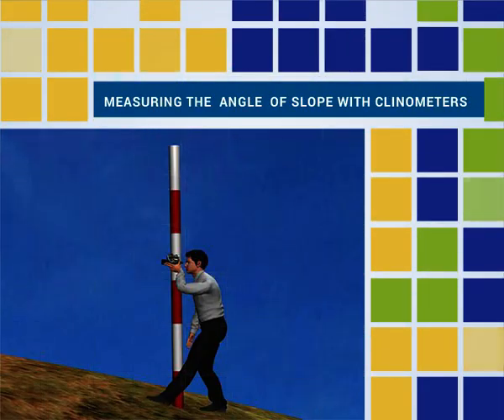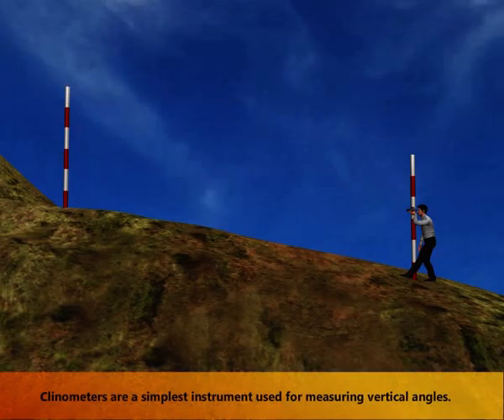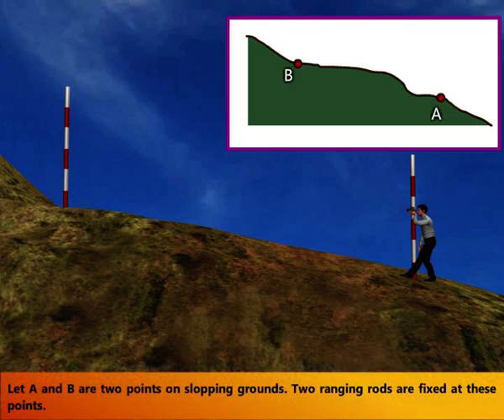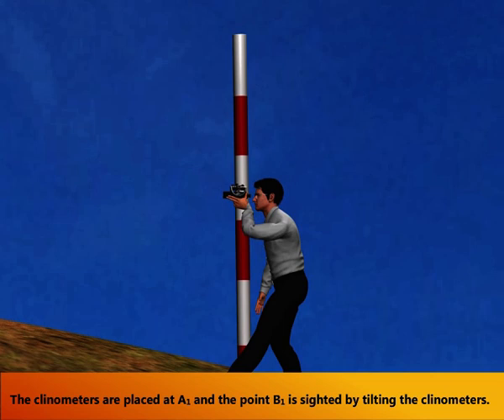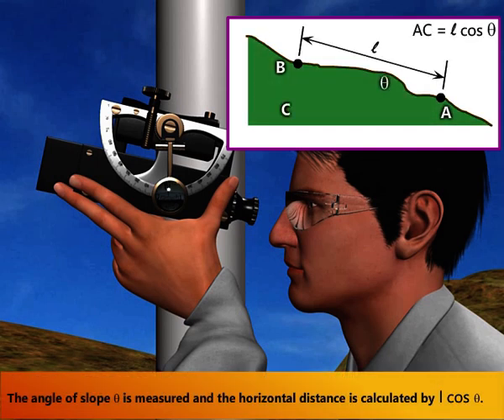MEASURING THE ANGLE OF SLOPE WITH CLINOMETERS|| 3DM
# The Working Engineering animation video # Subject explain 3dmodeling A clinometer or inclinometer is an instrument used to measure angles of slope, elevation, or depression with respect to gravity. It’s also known as a tilt indicator, tilt sensor, tiltmeter, slope alert, slope gauge, gradient meter, gradiometer, level gauge, level meter, declinometer, and pitch & roll indicator. This type of device is used in a variety of different professions including meteorology and surveying. In this blog post we will explore how clinometers work and the various applications they can be used for.

How does a Clinometer / inclinometer work?

A clinometer is essentially a device that utilizes a spirit or bubble level for measuring angles of slopes or heights with respect to gravity. Depending on the model you use it may have multiple scales printed on it so that it can measure angles up to 90 degrees from the horizontal axis. The spirit level is fitted with a needle that indicates whether an angle is rising or falling relative to the horizontal axis. When the needle reaches the zero mark then this indicates that the angle relative to gravity is level or perpendicular. The other scale on the instrument measures angles in degrees from 0-90 degrees both above and below the horizontal axis which allows you to determine how steep an incline might be.

Applications of Clinometers

Clinometers are widely used in several different professions such as forestry and surveying because they allow you to measure height differences between two points quickly and accurately. They are also widely used in meteorology since they can help meteorologists measure wind speed and direction more accurately than other types of instruments. Additionally they are often used by builders who use them in order to set foundations properly when building structures such as houses or bridges.

Principle of Clinometers

Clinometers are useful tools for identifying the incline of a surface, allowing you to measure the difference between two points in the vertical plane. Clinometers consist of a sensitive vial mounted onto a rotatable disc, ranging within an extended range. This disc carries a graduated ring with its horizontal axis supported by the housing of the instrument. When placed on a flat surface, the bubble inside the vial is centred and then registered as zero on the scale. However, when placed on an inclined surface, this bubble deviates from centre and can be brought back to the centre by rotating the dial – the amount of required rotation being indicated on the scale, revealing any deviation from zero position. Clinometers thus allow you to accurately determine gradients over extended ranges.

What is a clinometer used for?

Clinometers are instruments that use the mathematical principle of trigonometry to calculate the angle between two points. Clinometers can be used to measure the heights of trees, poles, towers, and buildings. They can also be used for preliminary surveying works and to determine grades for site drainage or levelling projects. Clinometer measurements are often more accurate than using a ruler or audible distance measurement tools. Clinometers come in many shapes and sizes, from long and complex devices as found in professional surveyors to handheld instruments available on consumer markets. Clinometers play a vital role in land surveying projects as it ensures accurate results when measuring angles and distances across uneven terrain.

Disadvantages of a clinometer?

Clinometers are used in many areas of industry where the need for measurement and monitoring of slopes is important. Portable inclinometers rely on the Clinometer principle to measure angle and inclination, however, it does not provide immediate results which can be a major disadvantage. When relying on a portable inclinometer, one must lower it into the borehole in order to obtain any values. For this reason, if there is a desire to maintain real-time records of slope movement then in-place inclinometers should be installed as opposed to using a portable model.

Conclusion:

Clinometers are essential tools for professionals in many different industries due their ability to accurately measure angles related to gravity quickly and easily. This makes them great for measuring distances between two points as well as for determining wind speed and direction using data collected from multiple sources at once. They also make it easier for builders when setting up foundations correctly before building structures such as houses or bridges since they can get accurate measurements without having to rely solely on visual inspection methods such as sight lines or laser pointers. All in all clinicians provide a convenient way for professionals in multiple fields to obtain quick accurate measurements without having too much trouble doing so!